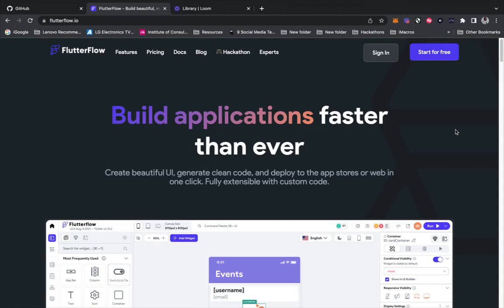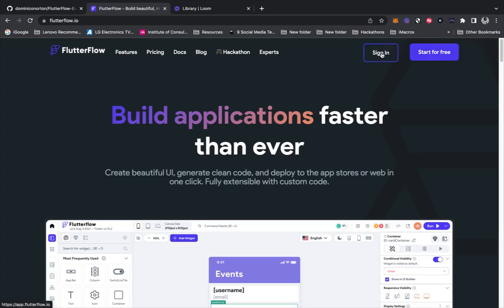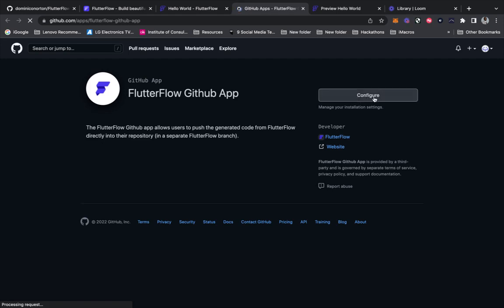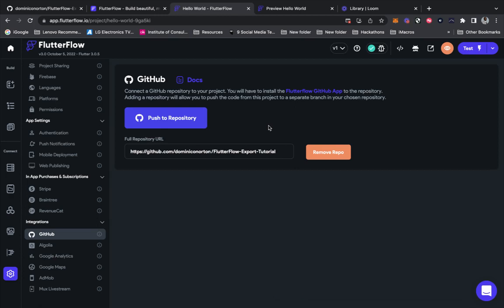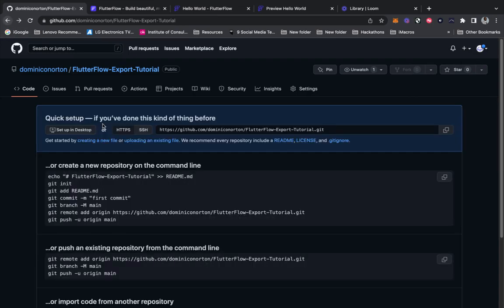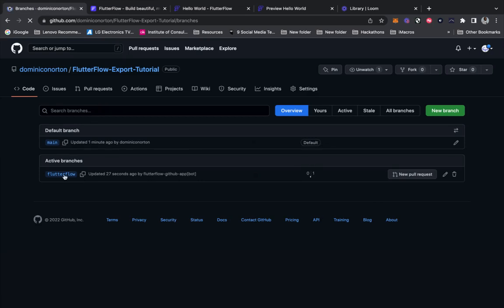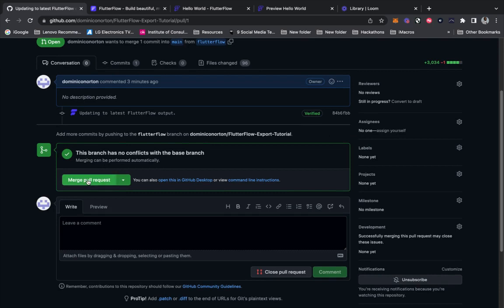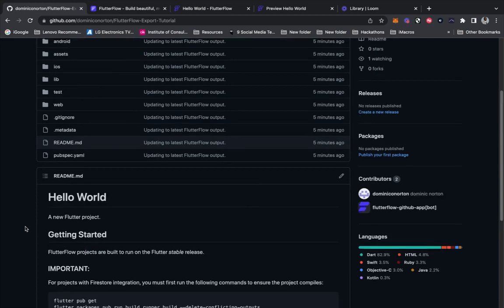How to export FlutterFlow code to GitHub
A lot of viewers are concerned about the ownership of their code and the ability to export it from native app builders. Not all native app builders allow you to export code but FlutterFlow does! In this tutorial, I show you how to do this!

Contents:
00:00 - Introduction to FlutterFlow and GitHub
00:23 - Creating a new GitHub repository
02:09 - Exporting FlutterFlow code
04:15 - Creating a new pull request
04:52 - Merging a pull request

About Me:

Dominic (Mr. Hackathon) Norton is a No Code Developer and Product Manager dedicated to creating inclusive pathways into technology.